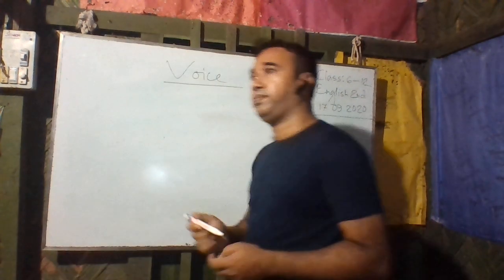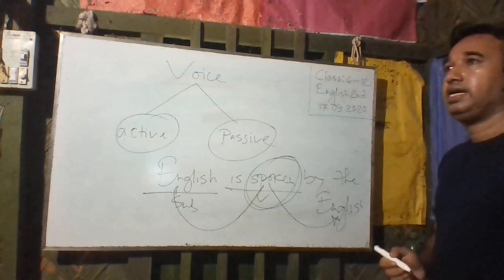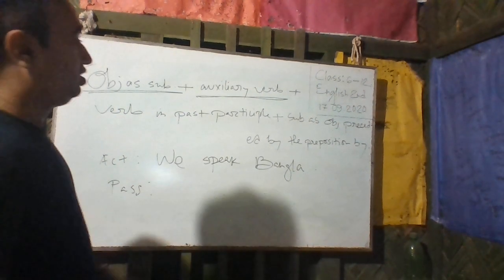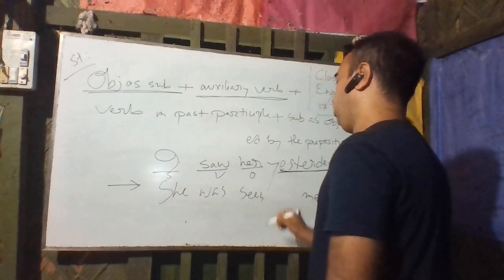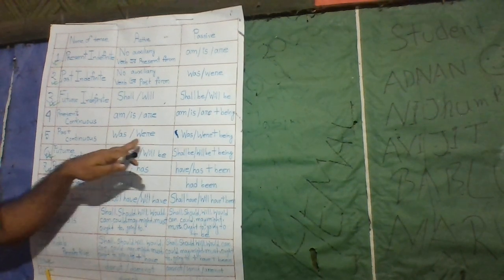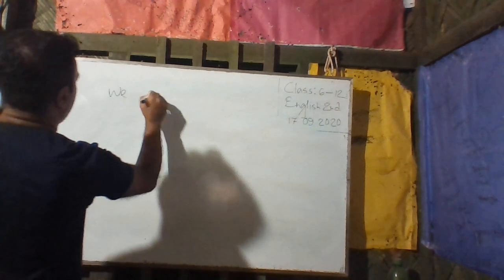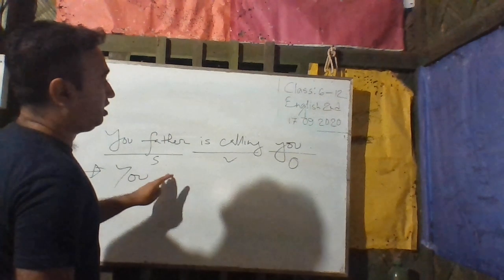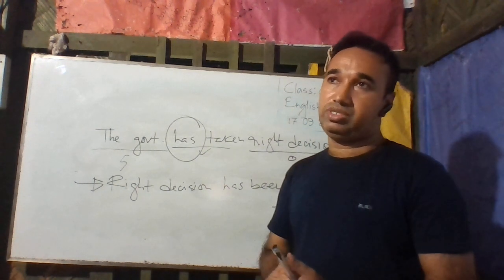Voice Change by Sadat Vuyan